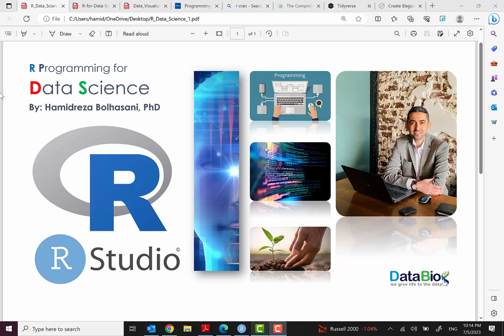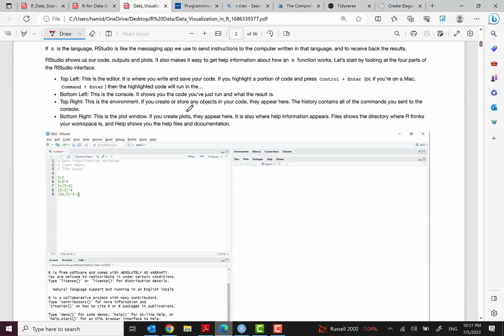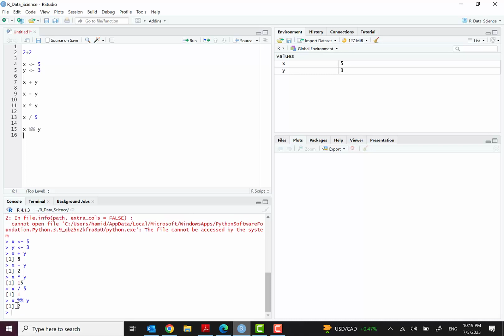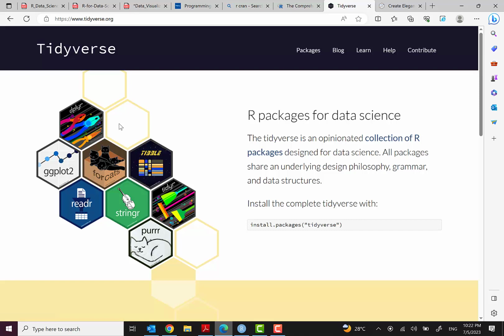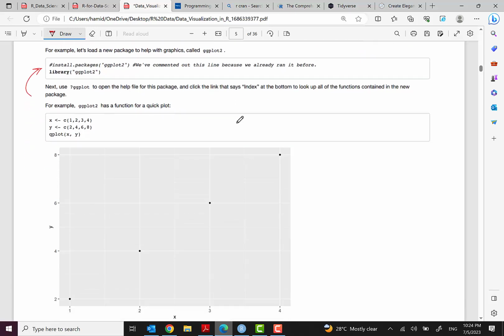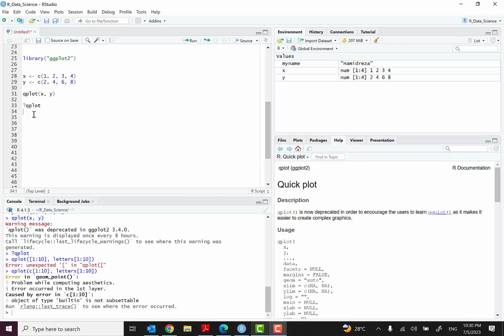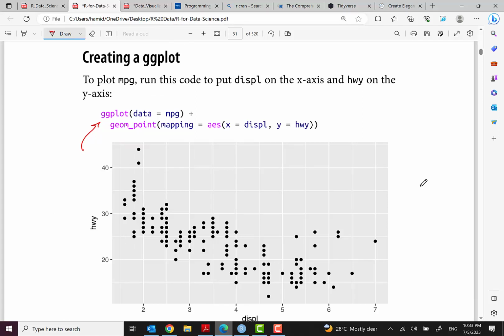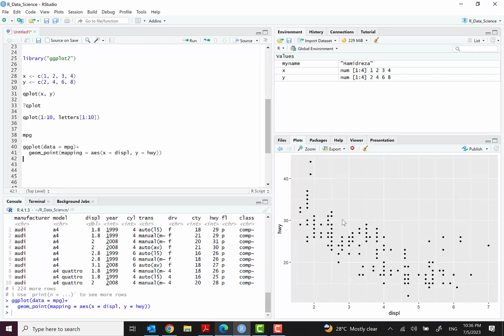01- R Programming for Data Science🪴Introduction, Basic Operations and First Plot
Episode 01 - Introduction to R Programming, Basic Operations and First Plot with qplot and ggplot2

🟣 Table of Contents:
+ Basic Concepts of R
+ Basic Operations and some math operations in R
+ First plot visualization in R with qplot
+ First plot visualization in R with ggplot2

✍🏻 The link of discussed training material:

Will upload very soon...

💚 Support my non-profit activities with any amount of cryptocurrency ⬇️:

TRX: TC6EXPXtRzsxxgQyoUoQJnRc5bjJLBJ9nB
USDT (TRX): TC6EXPXtRzsxxgQyoUoQJnRc5bjJLBJ9nB
USDT (ETH): 0x7fA09ecD09094e4deFE949D97afC79cfb05e46dE
USDT (SOL): 6Eza6QYw8xQJA8u3datiGhVq79QdNeKrFLQKXGy64L8F
BTC: bc1qchcwnr46ake249z509pcn2sp9tnm3v9hs8wwg6
ETH: 0x7fA09ecD09094e4deFE949D97afC79cfb05e46dE
ETC: 0x58E811AeD553e3A2c185463a1Fd8291511dE7A88
Polygon (POL): 0x7fA09ecD09094e4deFE949D97afC79cfb05e46dE
BNB: 0x7fA09ecD09094e4deFE949D97afC79cfb05e46dE
BSV: 1KMB77zCC5nyX31SY2EExWsqLuCNkgCprX
DOGE: DTLNcFoZQiWkwxXKMDbm4ejPYPJWjm6AJN

Thanks! 😊🙋🏻‍♂️🌸📚☕️🌹🙏🏻
Hamidreza Bolhasani

R Data Science for beginners
علم داده
فرصت هاي شغلي علم داده
برنامه نويسي R براي تحليل داده